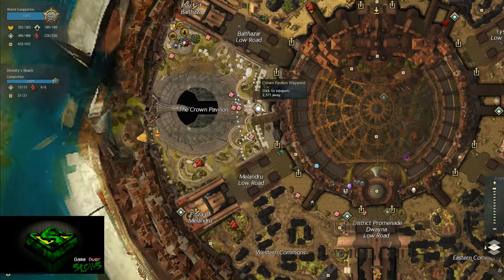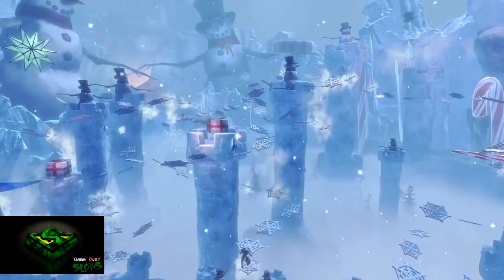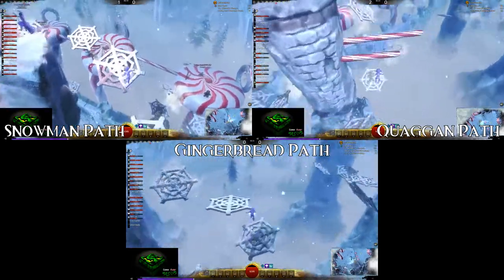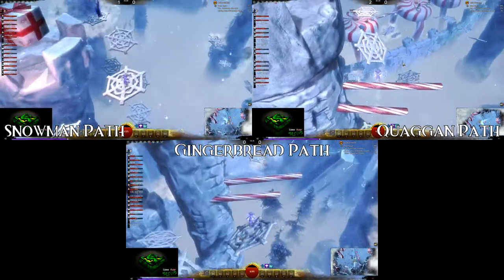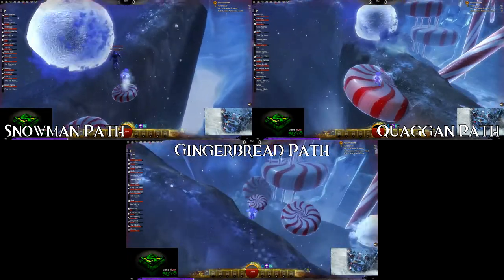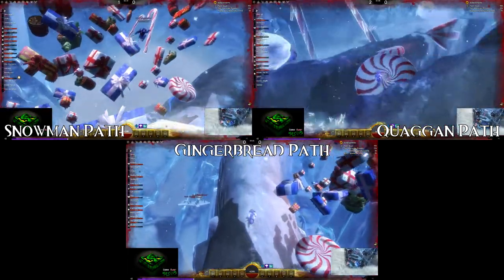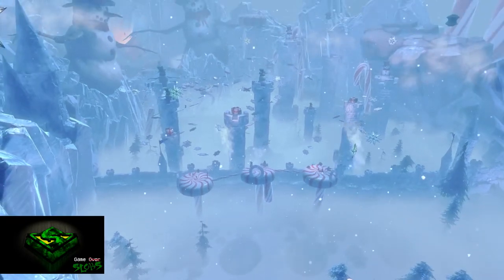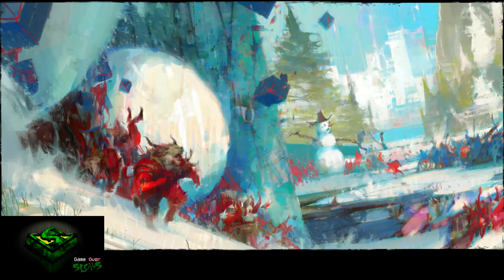Guild Wars 2 - Winter Wonderland (Jumping Puzzle)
Winter Wonderland is a jumping puzzle style activity that is only available during Wintersday. Players must jump across a precarious path of melting snowflakes, hop over exploding presents, and flee past massive rolling snowballs. Deliver presents to the children gathered at the end of the puzzle to receive your reward.
Speak with the Festive Youth standing on a large peppermint, south from Crown Pavilion waypoint, Divinity's Reach. you will be transported to the starting hub for the puzzle.

During Wintersday 2012, players began the puzzle at a set interval. Prepare Yourself...for a Jumping Time! would show how much time remained until the next round would start. In the meantime, there were Piles of Snowballs on the ground for players to have snowball fights.

Starting in Wintersday 2013, players were allowed to start the puzzle whenever they wished, and three paths were made available for the first segment. A "present" could be taken from Tixx at a checkpoint and opened for an immediate reward, delivered to the children at the end of the puzzle for a greater reward, or forgone completely to activate the "checkpoint." If the player failed to complete the jumping puzzle after accepting the present for delivery, nothing was gained. If the player instead chose the checkpoint, the functionality only worked once; if the player failed to complete the puzzle, they were returned to Tixx's location, but they were returned to the starting area if they failed again after starting from the checkpoint.

- JOIN EXODUS OF THE ELDER DRAGONS -